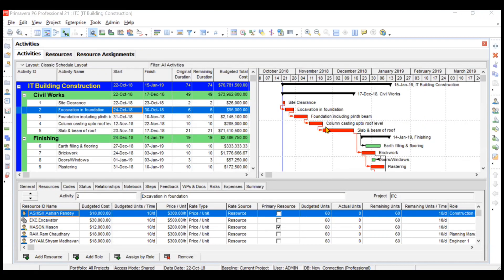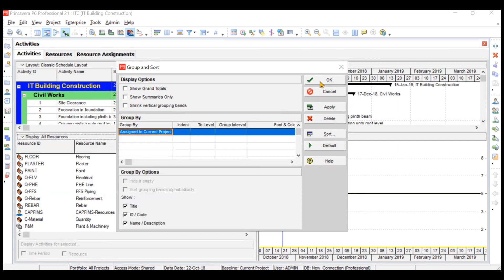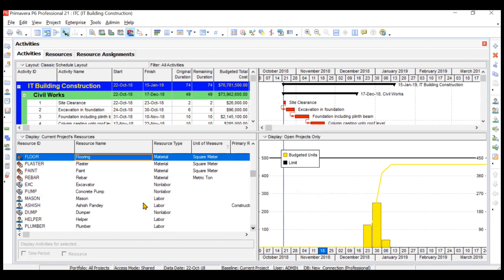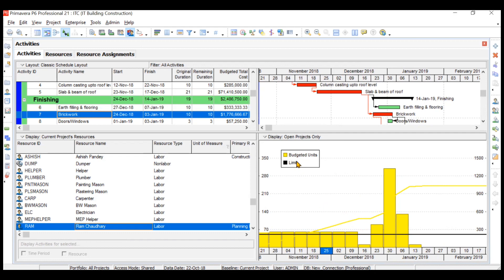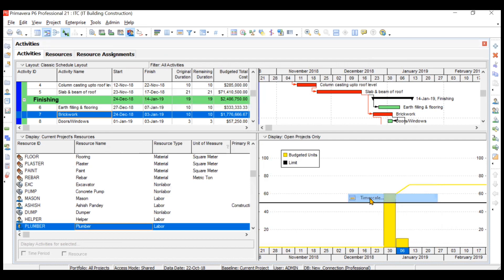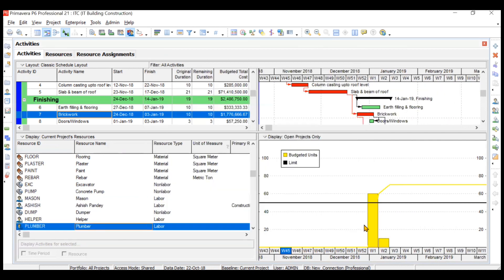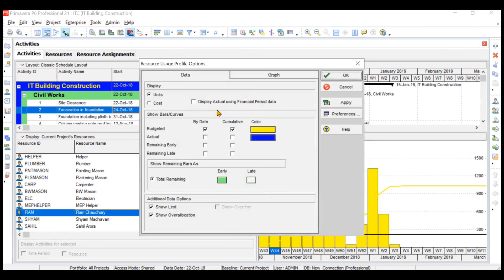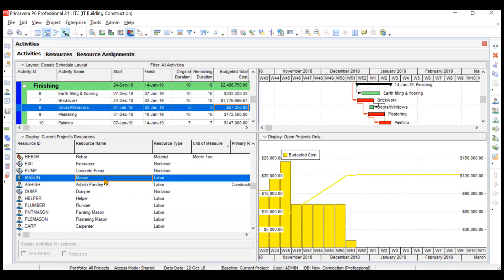15 Resource Usage Profile & Histogram in Primavera P6